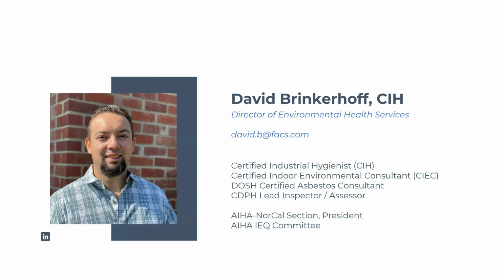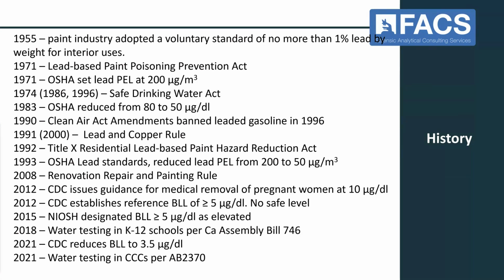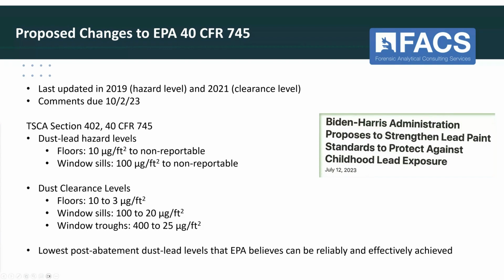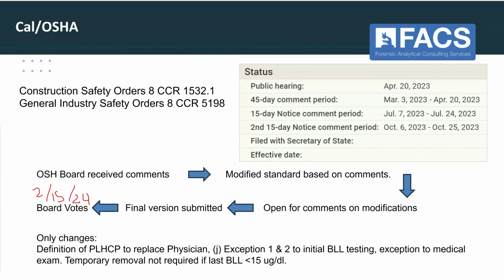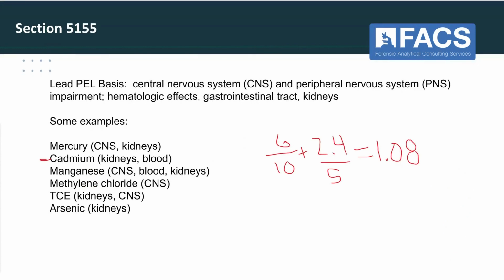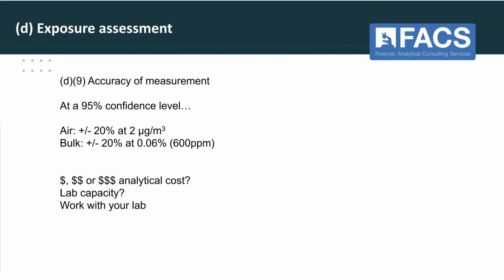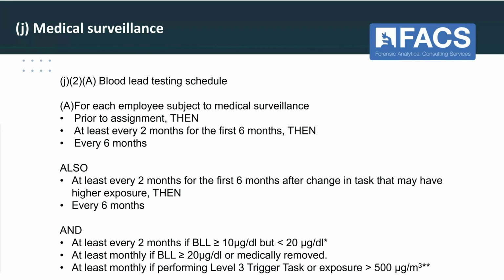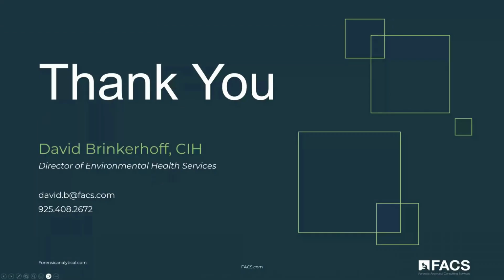Cal/OSHA Lead Standards Updates: How We Got Here and Where We're Going Webinar Recording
This is a recording of a live complimentary webinar hosted by Forensic Analytical Consulting Services, Inc. (FACS) on March 21st, 2024, and was presented by FACS Director of Environmental Health Services, David Brinkerhoff, CIH. In this webinar, David examined the new Cal/OSHA Lead in Construction standard (8 CCR 1532.1), which is anticipated to go into effect on January 1, 2025. He also covered the history of lead regulations and some of the recent changes to the regulatory landscape.